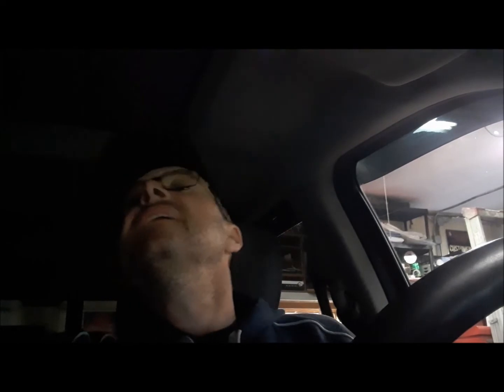2018 Ram 2500 Parksense Issue UPDATE !!!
I think we've gotten to the bottom of our Parksense issue and its silly.